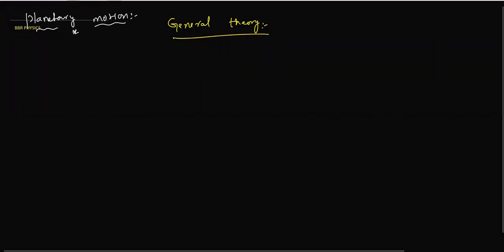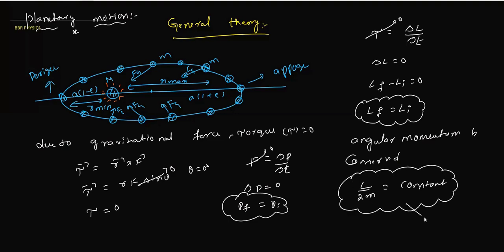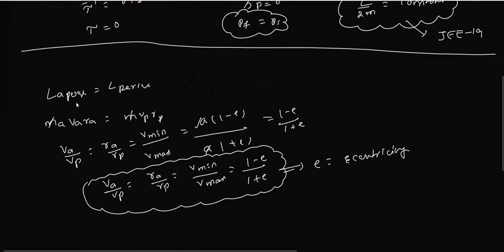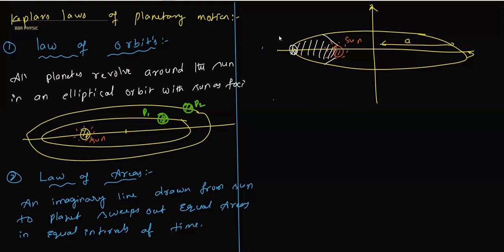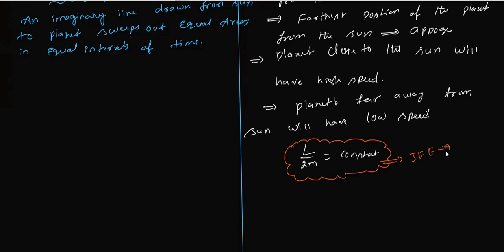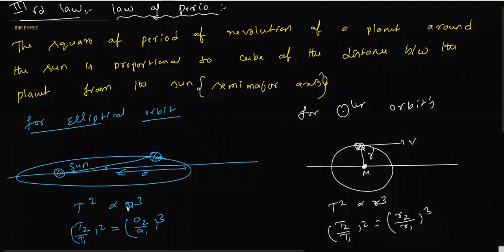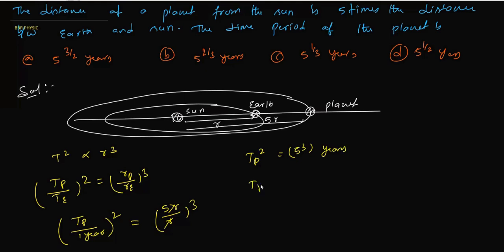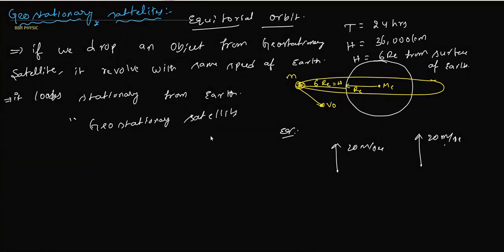Gravitation LEC 3 NEET JEE CET and Board's